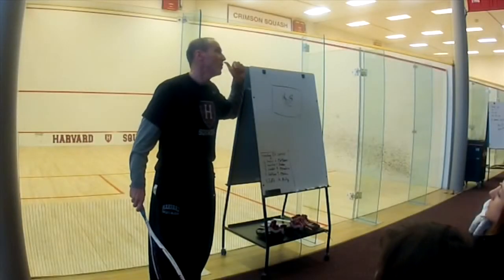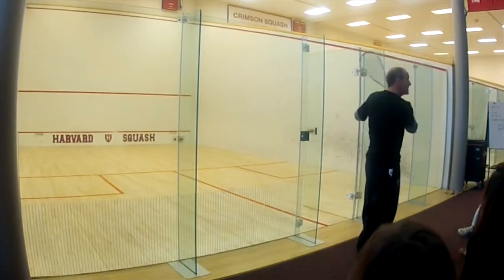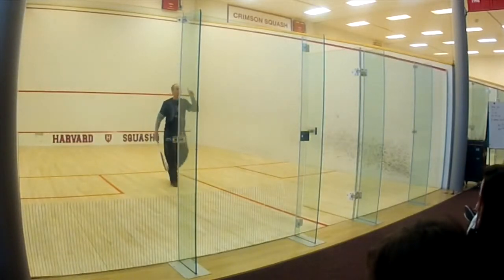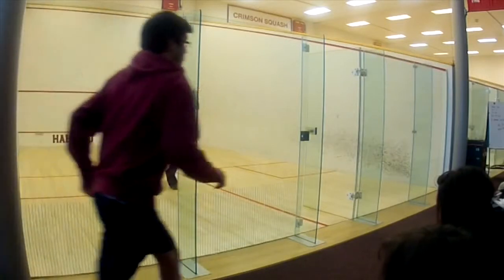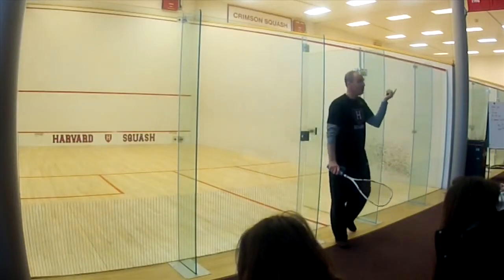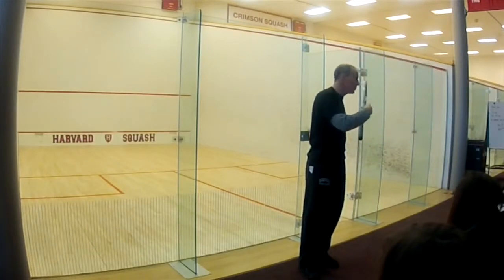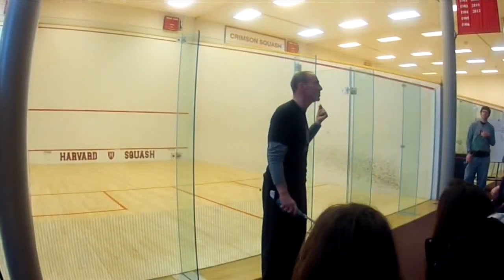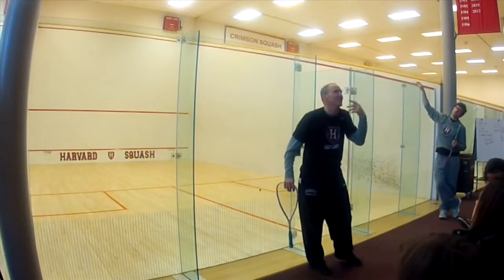Mike Way's squash clinic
Mike Way gives advice on the squash grip, breaking the wrist and the squash swing